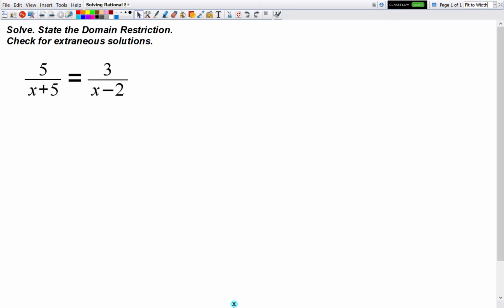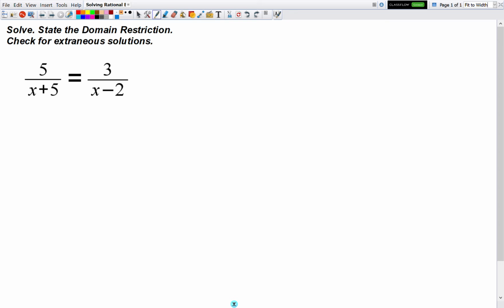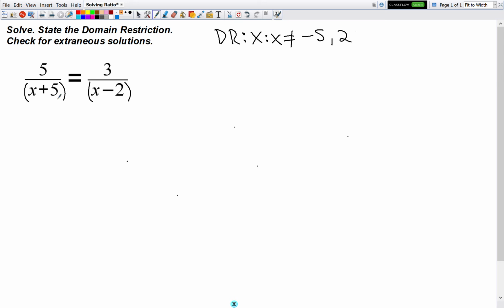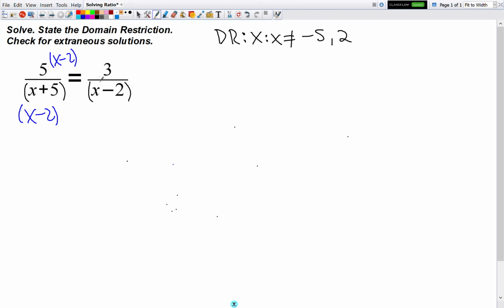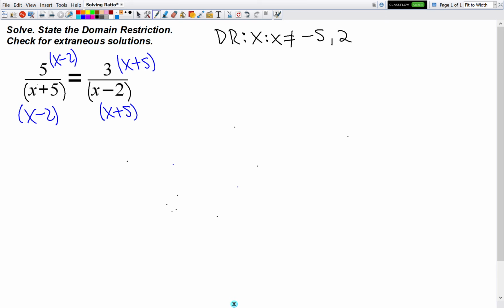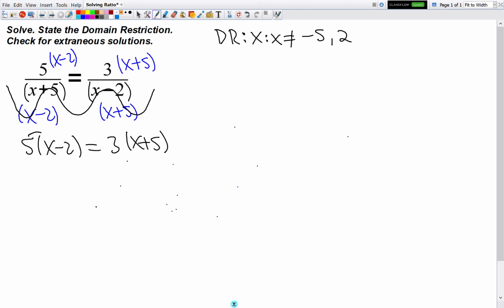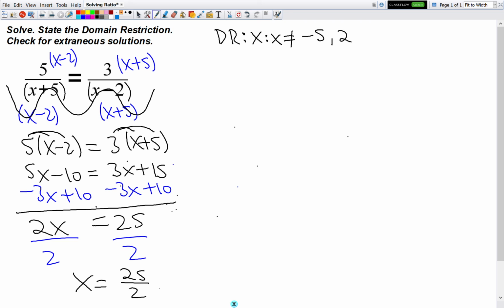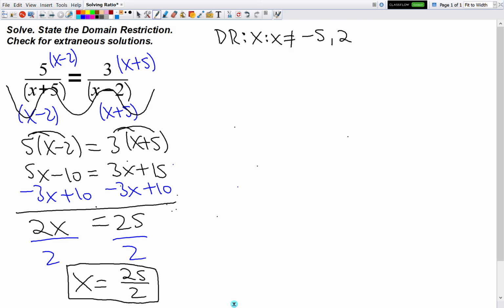Solving Rational Expressions